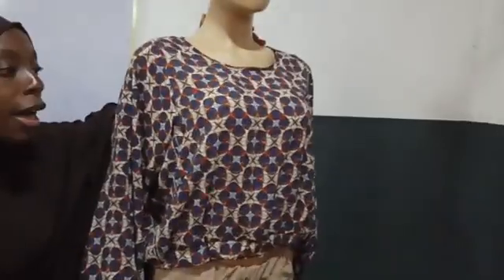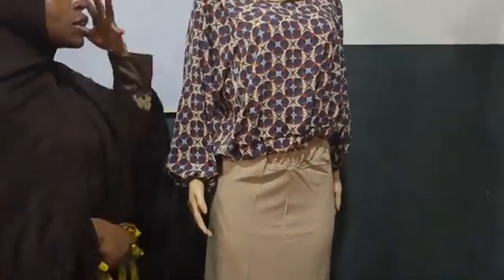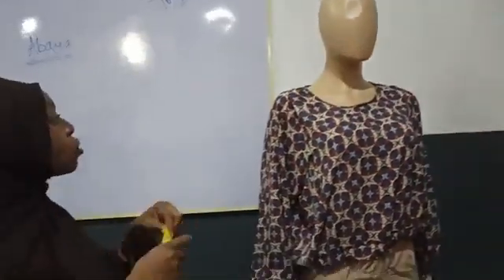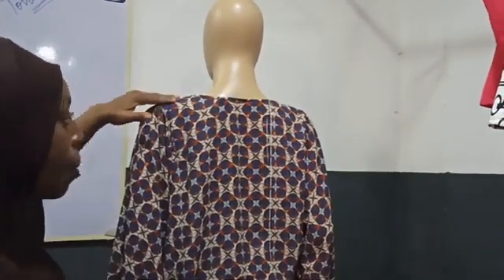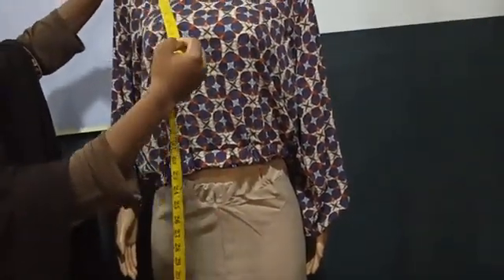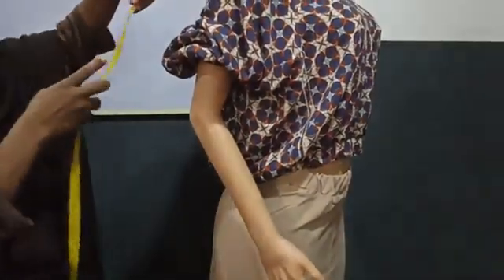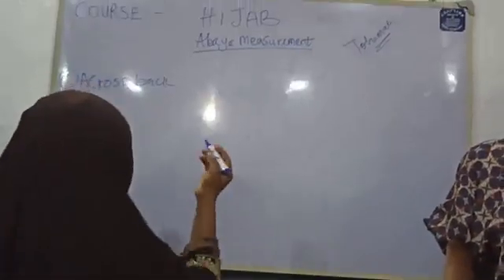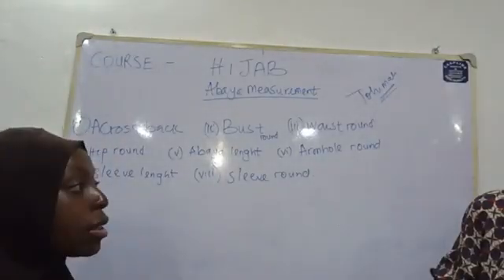How to take Abaya measurement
It's been a while , how are you all doing , this is a new lesson on how to take Abaya measurement, let us start from the very beginning